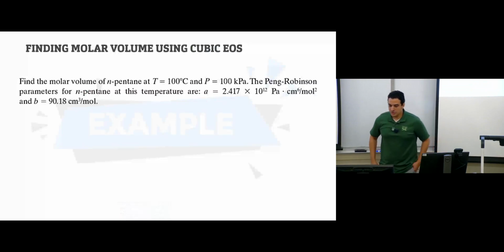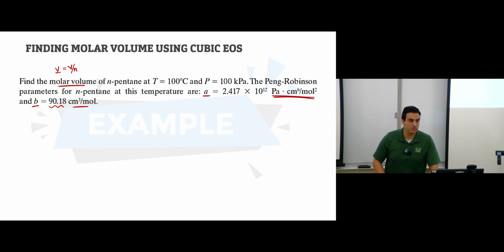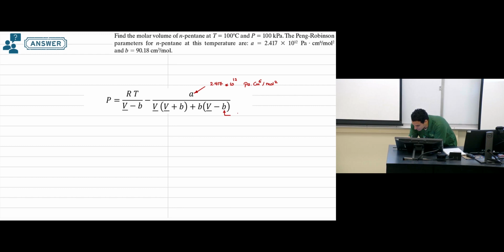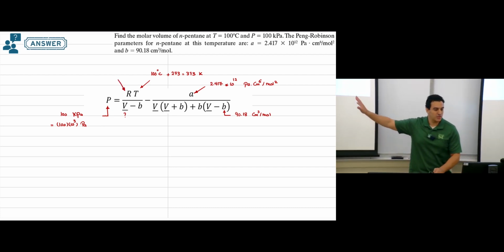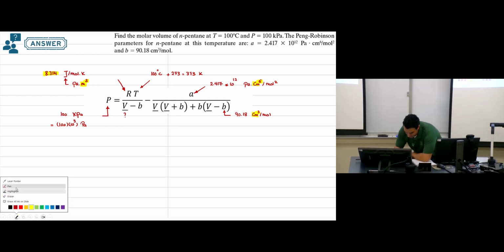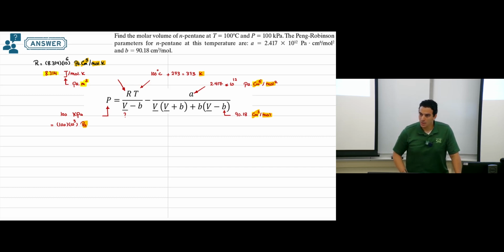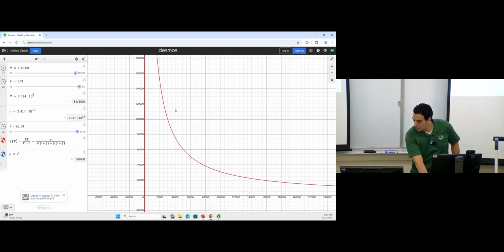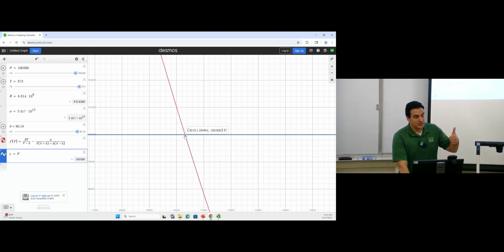Thermodynamics in English ➨ Ch#07⊷L#02 ➮ Solving equations of state using Desmos